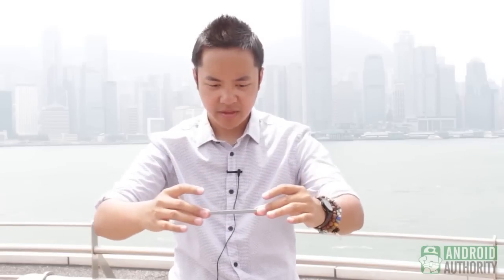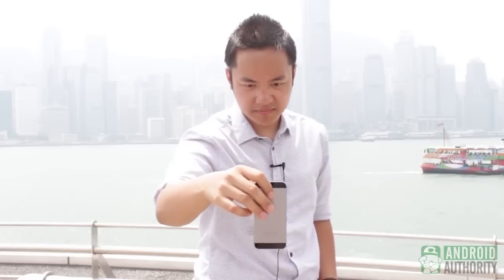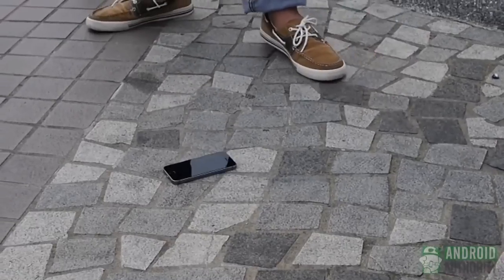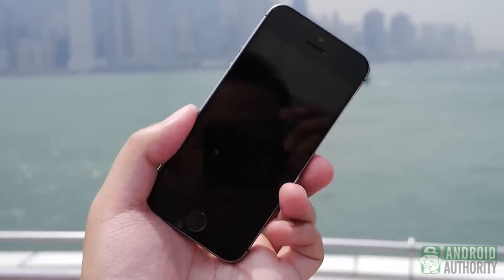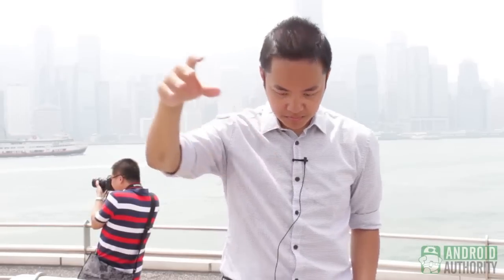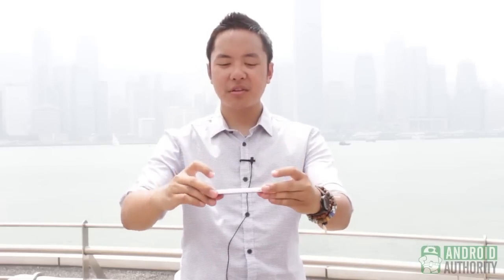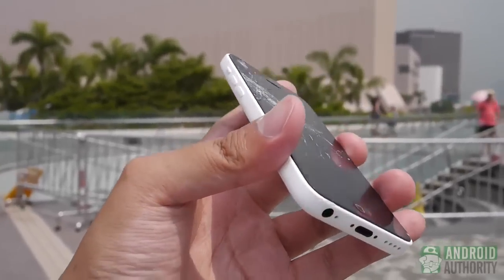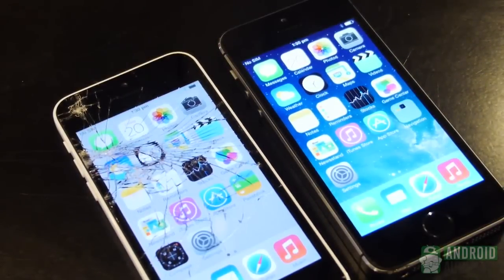Thử độ bền của iPhone 5S và 5C